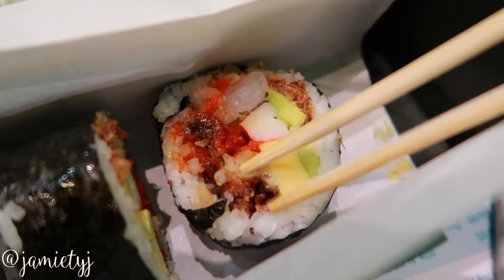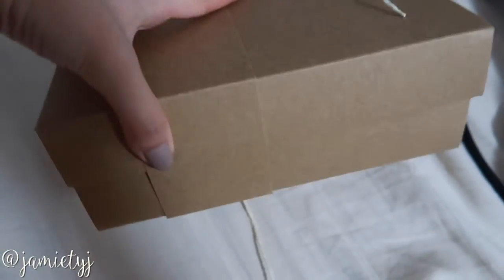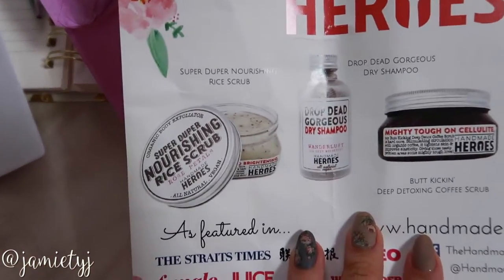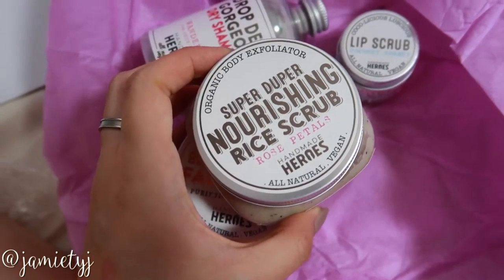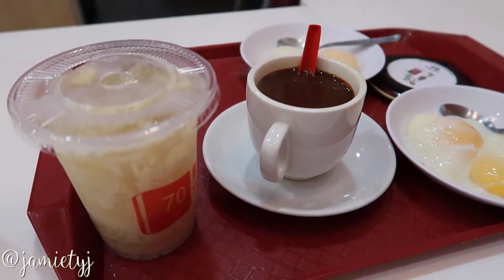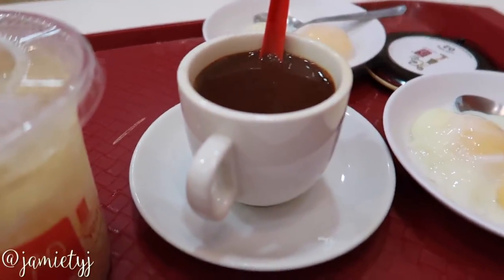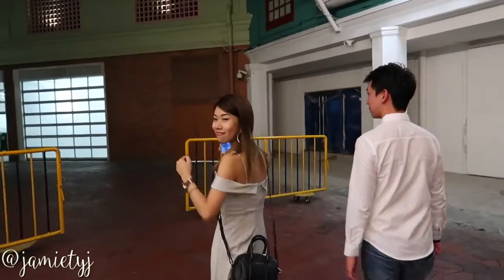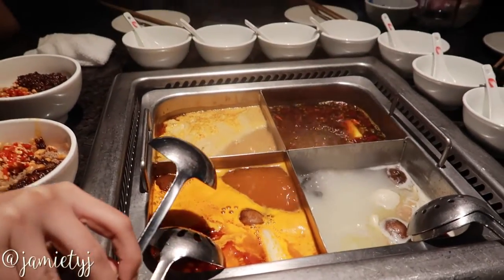Make Up For Ever Rouge Artist Launch | JAMIETYJ VLOG